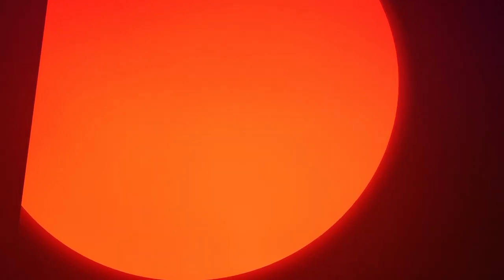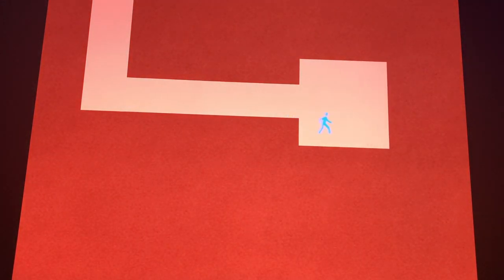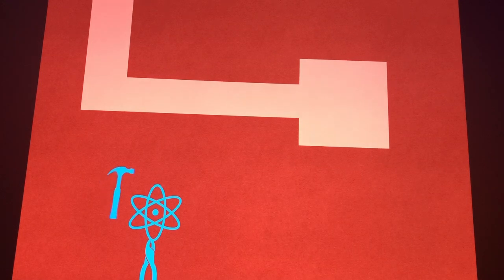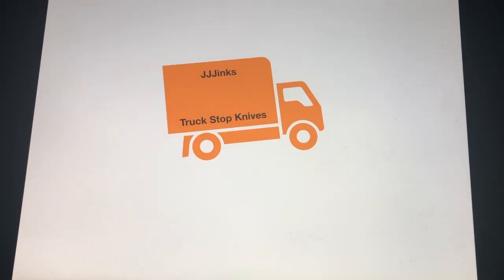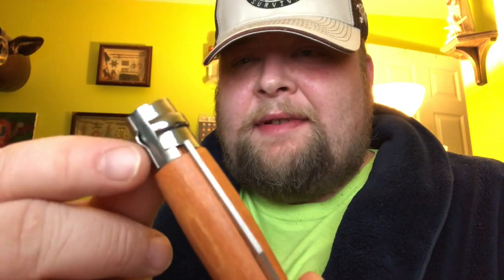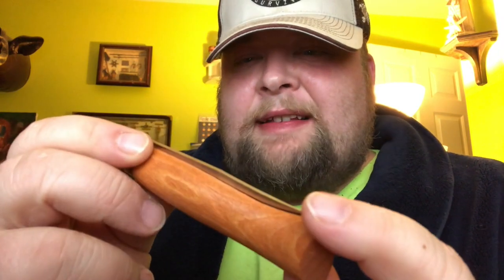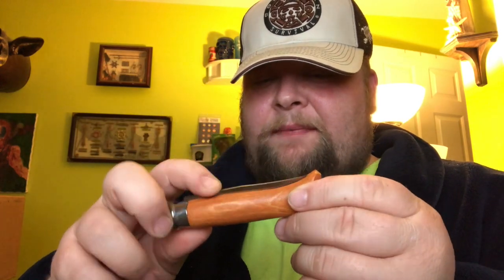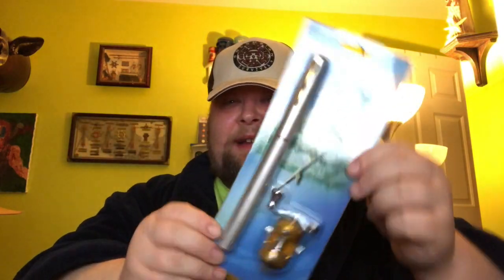BudK Unboxing: Bugout Bag, Alien Axe, More!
This video is about the M48 Bugout Bag from Budk, which I will open and use this coming summer. Also featured are a handful of novelty knives, and a fantasy axe that is not meant for actual use, but I am totally going to use it.